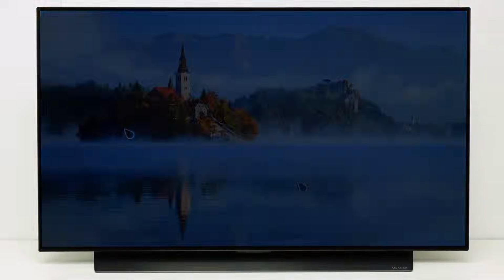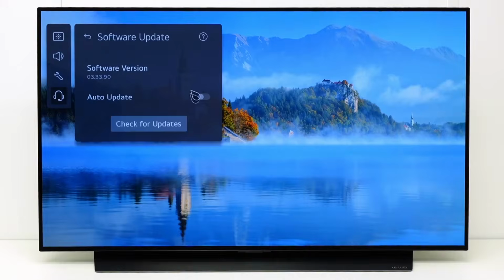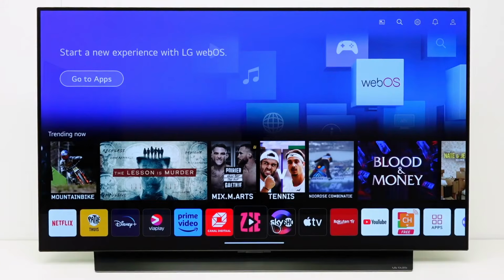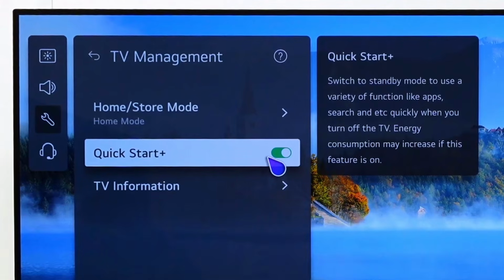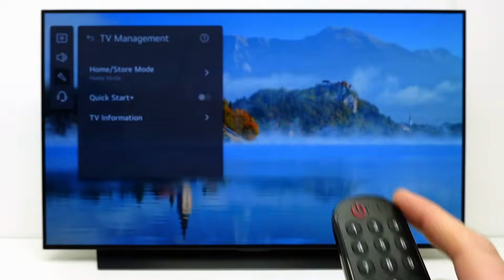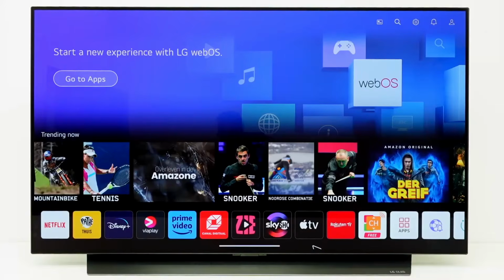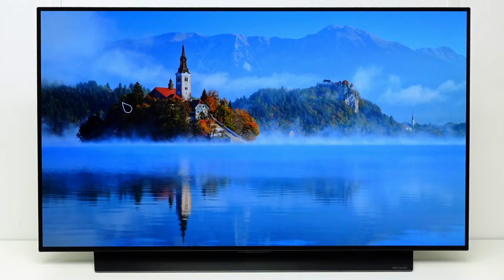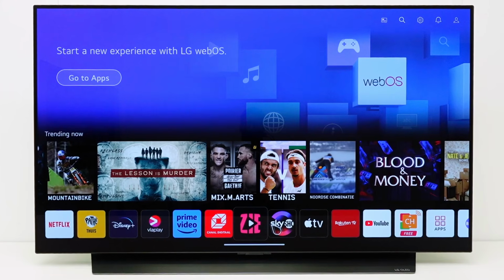[LG WebOS TVs] How to Free Up Memory - WebOS 23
This video is provided solely for informational and installation purposes. This video is not intended to replace the product's owner's manual. For complete information on product use, set up, or assembly, you should consult the owner's manual and any other documents provided with the product. The information contained in this video may contain inaccuracies or typographic errors and is subject to change without notice. LG is not responsible for any direct or indirect damages or injuries that might occur while you are using or relying upon the information provided in this video.

Your product may differ in appearance and install method from the product shown in the video. Also, for installation purposes, the video may depict the device operating faster than it does. For any further questions concerning your product, visit LG.com or contact an LG customer information center. This video must not be copied, distributed, or reproduced, in whole or in part, without the prior written authorization of LG Electronics.